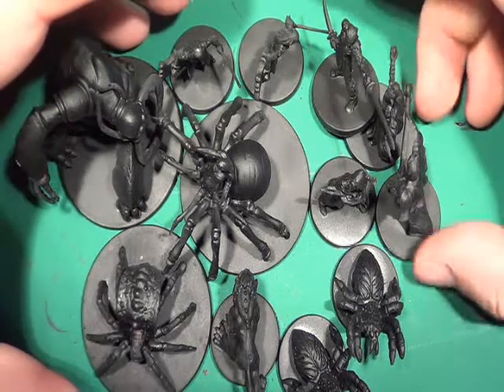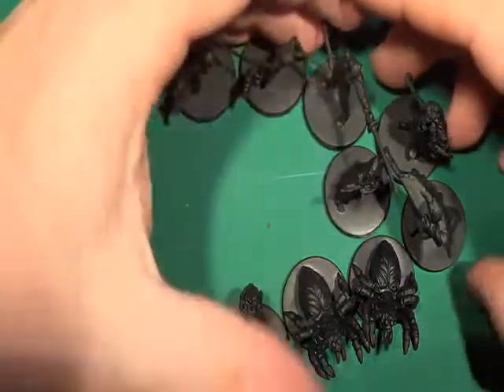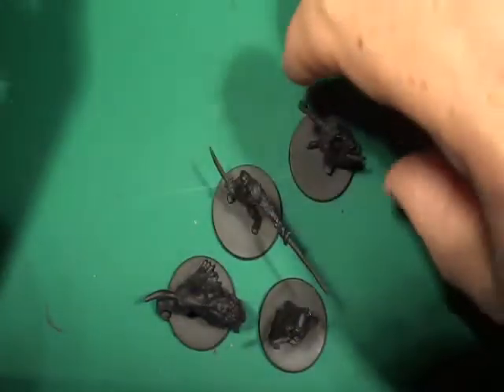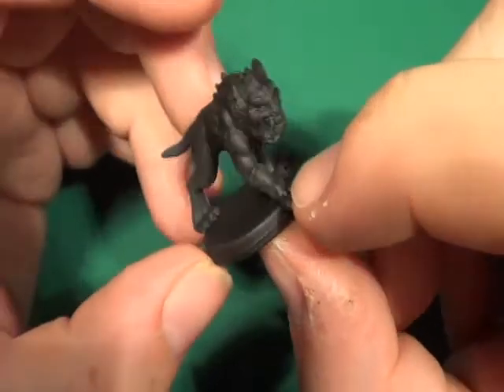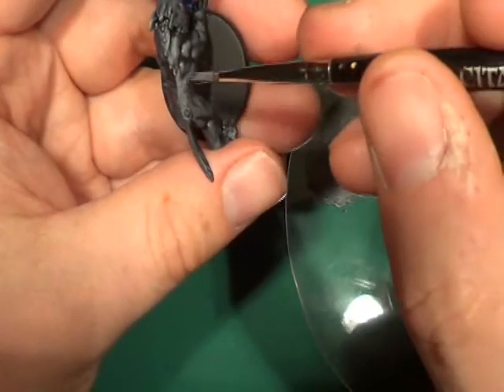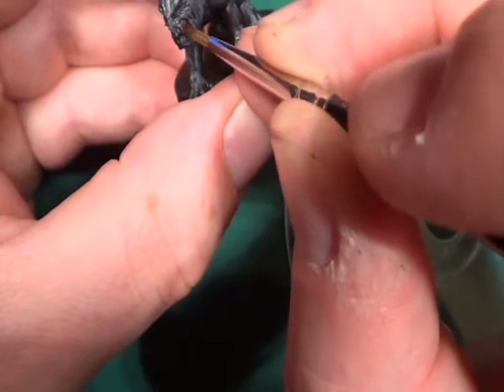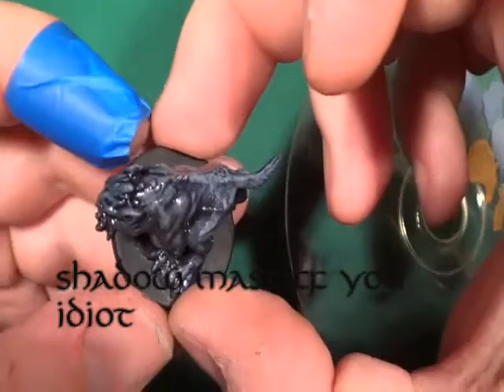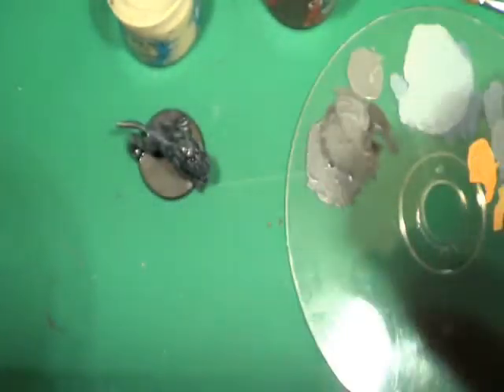Re painting Sting of Lolth Part 1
Yaaaaaay! Sting of Lolth starts getting re-painted. First off the Shadow Mastiff basically an exercise in highlighting black lol.
Which miniature should I paint next assassin, Blademaster, Wizard or Priestess? the choice is yours.